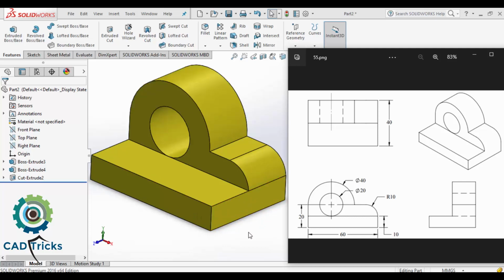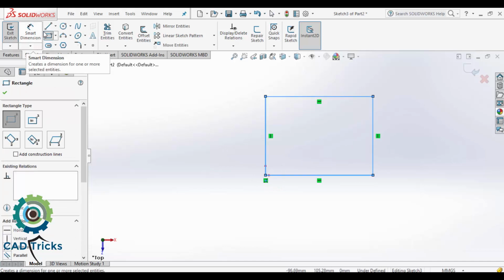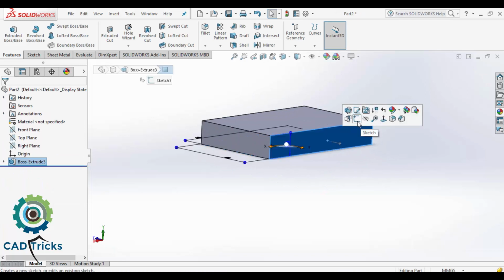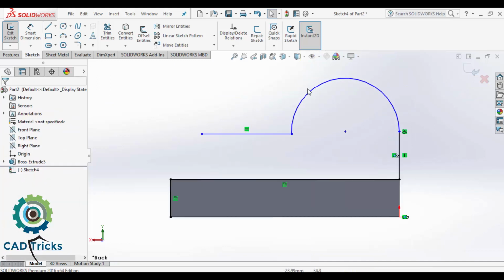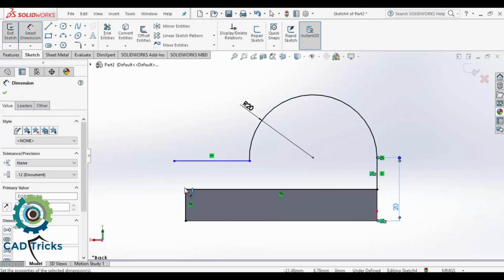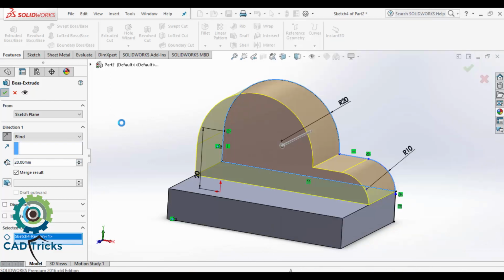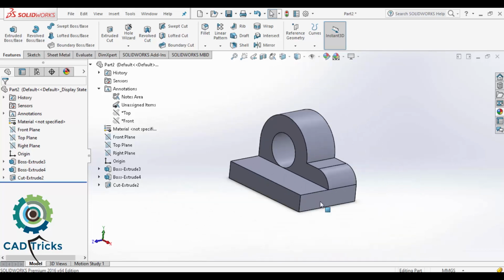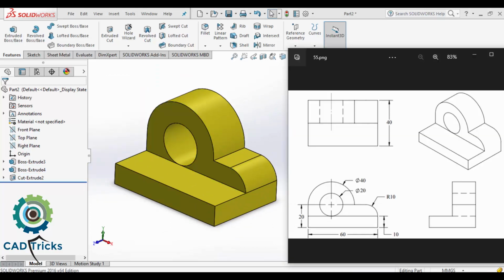Solidworks Tutorial for beginners Exercise 55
This  video has a small mistake , I left it to be noticed

if you can  find the mistake ,  you will be smart in solidworks and you are qualified for next level